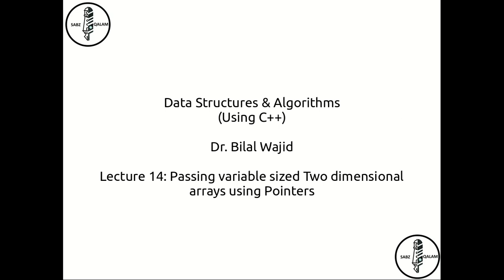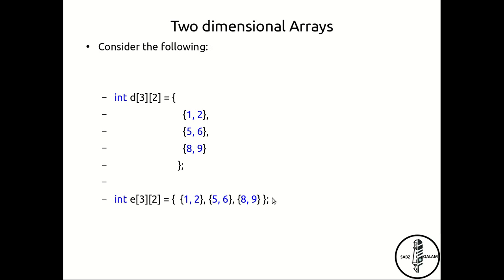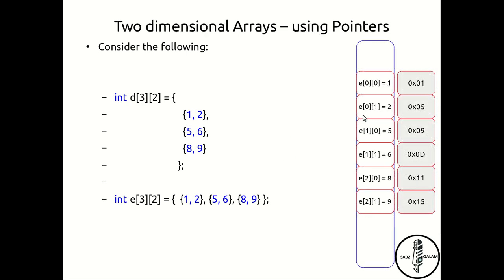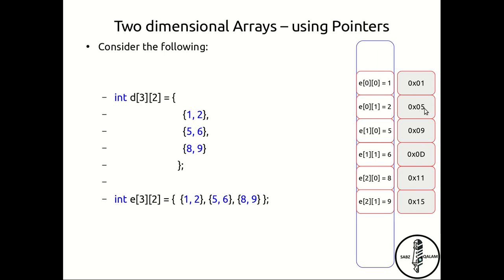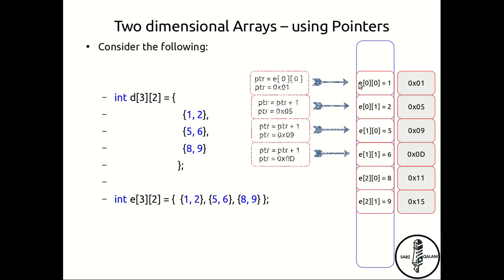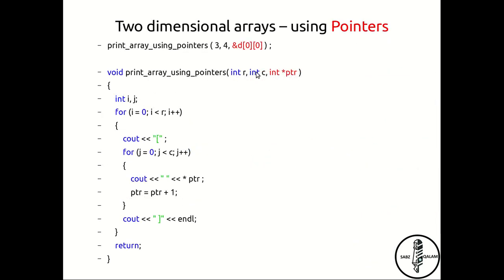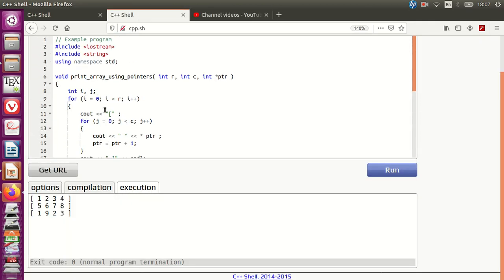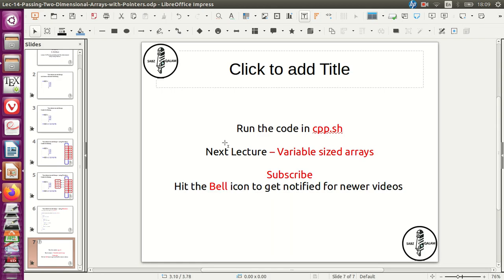14: Two dimensional arrays using Pointers (C++) - Easy